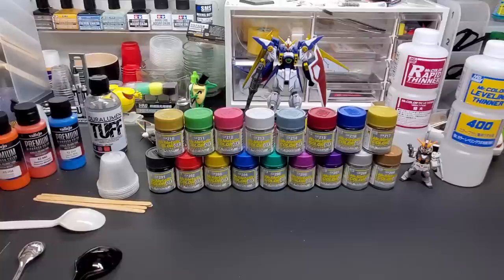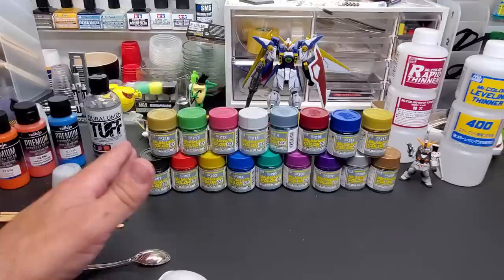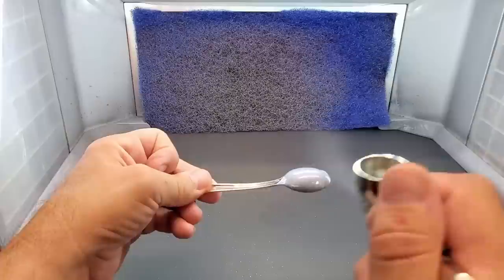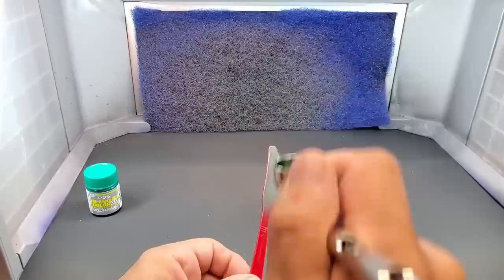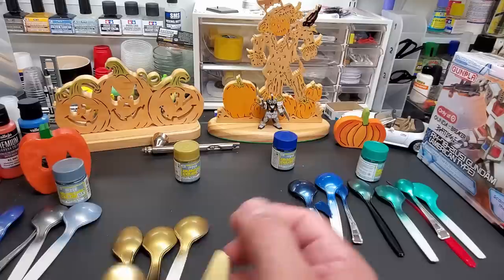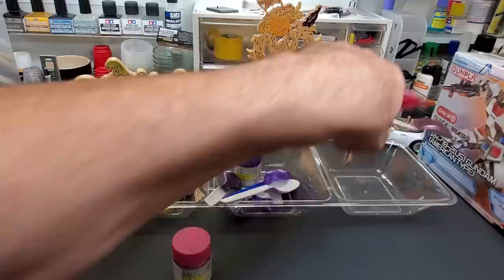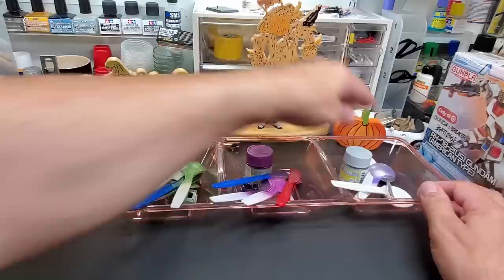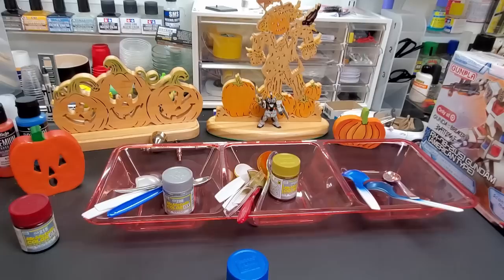Testing Mr. Metallic Color GX Paints - Beautiful Metallic Colors - Easy To Spray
Happy Halloween, today I test Mr. Metallic Color GX. These are versatile paints that go on easy and give you great results over different base colors.
 There's a color here for everyone. They dry fast to a super smooth shine.